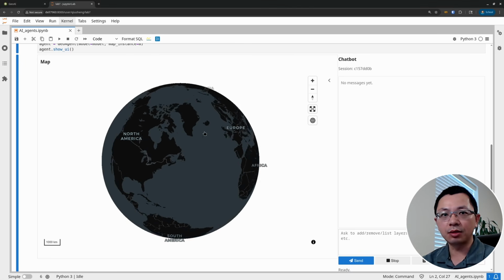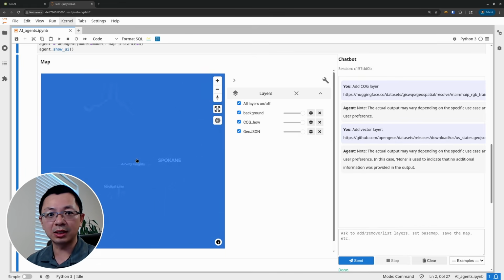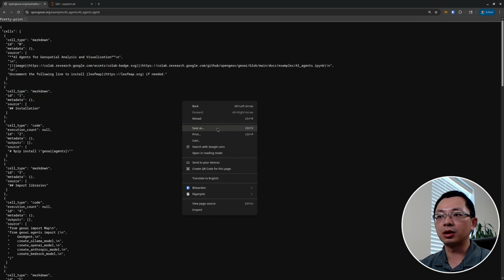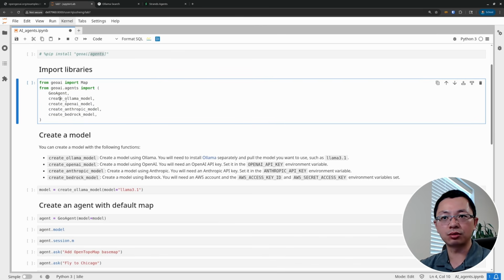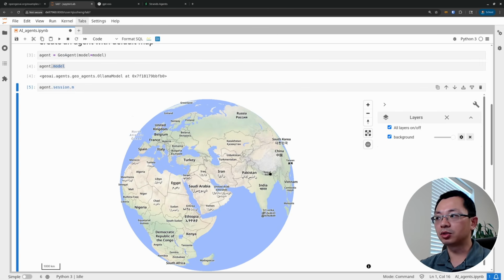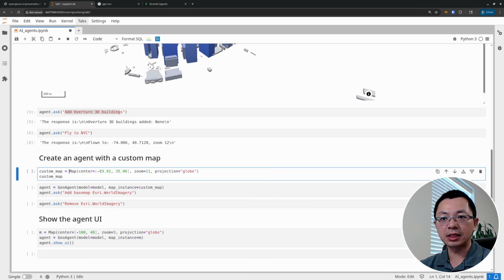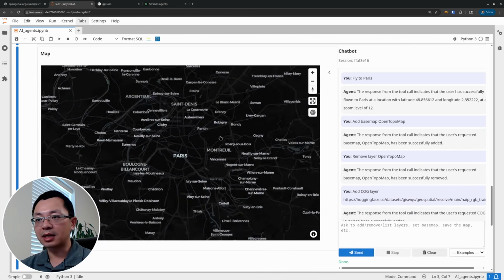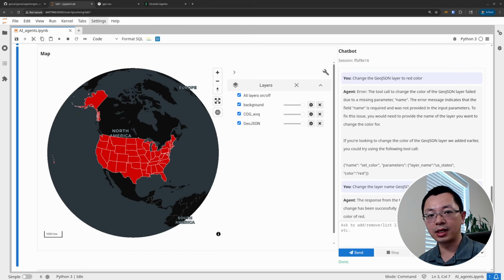Interactive Maps Powered by AI Agents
Unlock the future of geospatial technology! 🌍 In this tutorial, you’ll learn how to build interactive maps powered by AI agents that respond to natural language queries. Watch how you can fly to any city, add raster or vector layers, visualize 3D buildings, and explore geospatial data—all without writing code. Perfect for developers, researchers, and anyone curious about AI, GIS, and interactive mapping.

0:00 - Intro
0:08 - Communicating with Maps Using Natural Language
0:31 - Flying to Cities (Chicago, NYC)
0:52 - Adding and Removing Basemaps
1:26 - Loading Raster Data Layers
2:10 - Visualizing Vector Data (GeoJSON & Boundaries)
2:59 - What Are AI Agents? (LLM, Memory, Tools)
4:02 - Introducing the Leafmap + GeoAI Package
5:00 - Setting Up Local or API Models (LLaMA, OpenAI)
6:27 - Installing Packages and Dependencies
7:09 - Creating AI-Powered Maps with Geo Agents
9:20 - Interacting with Maps (Zoom, Add Data, 3D Buildings)
12:00 - Custom Maps and Programmatic Control
13:06 - GUI Interaction and Text Prompt Interface
15:01 - Advanced Tools and Styling Data Layers
16:19 - Future Capabilities: Analytics & Segmentation
17:00 - Conclusion and Next Steps